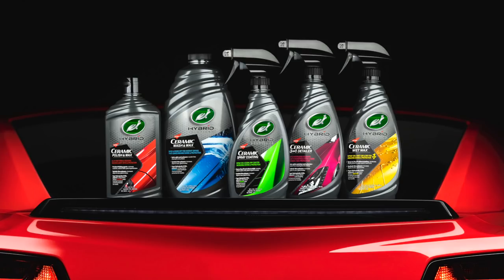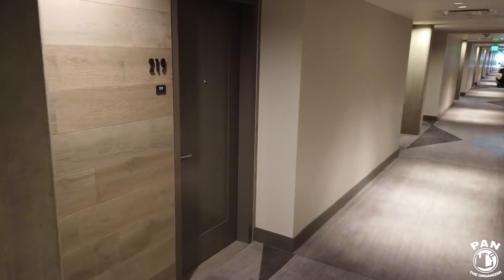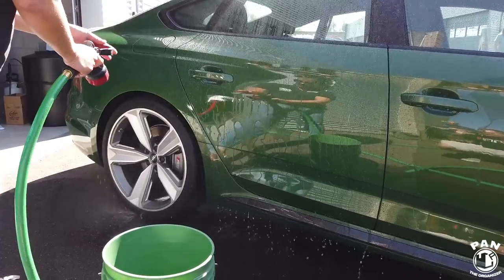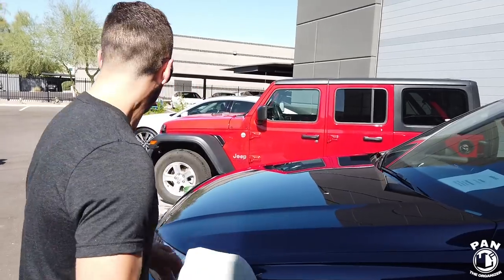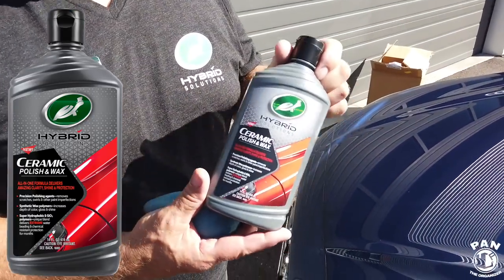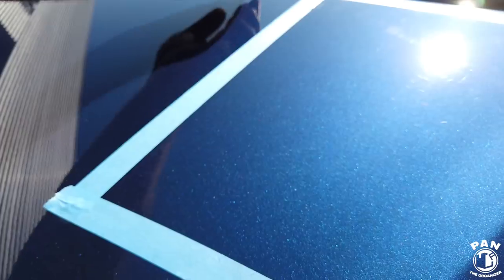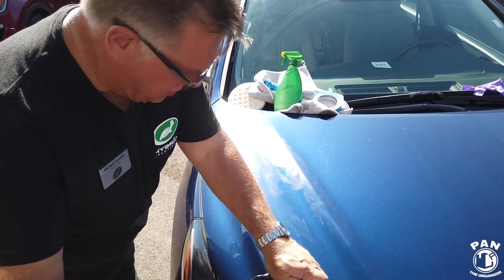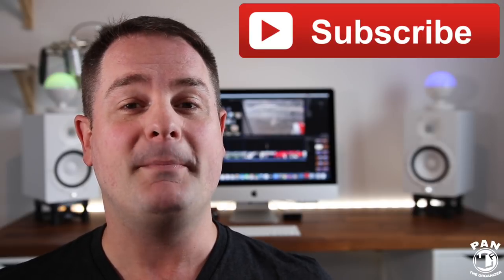NEW TURTLE WAX Hybrid Solutions products unveiled for 2020 !!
NEW Turtle Wax Hybrid Solutions products unveiled for 2020 !!  In this video, I give you a sneak peak at the brand new Turtle Wax Hybrid Solutions detailing products that were unveiled to a select group of detailing Youtubers at the Turtle Wax Test Drive event which took place in Paradise Valley, Arizona, in October 2019.  Follow me as I take you along for the ride!!

On Amazon USA:
All the Turtle Wax Hybrid Solutions products
Ceramic Wash & Wax
Ceramic Wet Wax
Ceramic Spray Coating
Ceramic Polish & Wax
Ceramic 3-in-1 Detailer
Ceramic Acrylic Black Polish
Ceramic Acrylic Black Wax

►For people in the UK:
Ceramic Wash & Wax
Ceramic Wet Wax
Ceramic Spray Coating
Ceramic Polish & Wax
Ceramic 3-in-1 Detailer
Ceramic Acrylic Black Spray Wax

►For people in France:
Ceramic Wash & Wax
Ceramic Wet Wax
Ceramic Spray Coating
Ceramic Polish & Wax
Ceramic 3-in-1 Detailer

Many popular car detailing Youtubers were present at the event, including:
Pan TheOrganizer
Car Cleaning Guru
83metoo
Auto Fetish Detail
Forensic Detailing Channel
Wilson Auto Detailing
APEX Detail
Jimbo’s Detailing
Miranda Detailing
FAB Automotive Detailing
WaxMode
MeanBee392